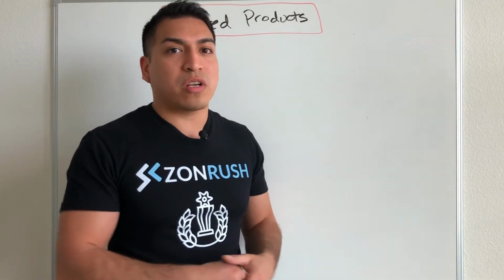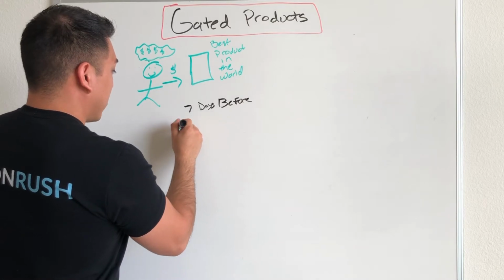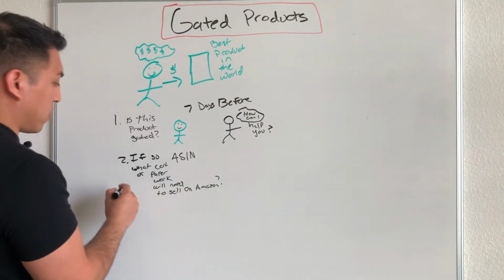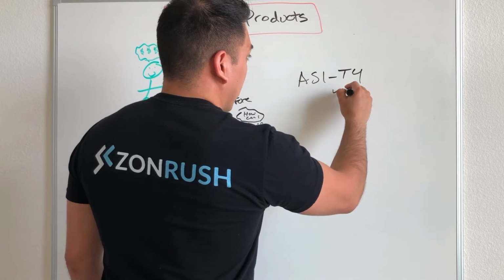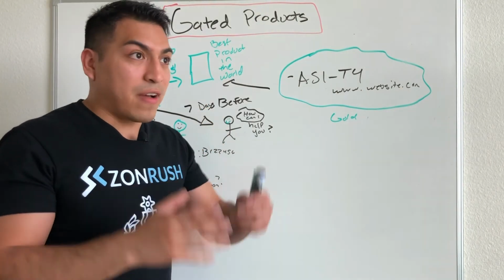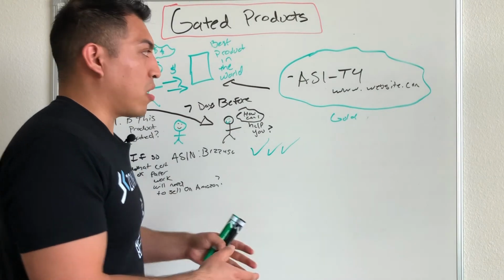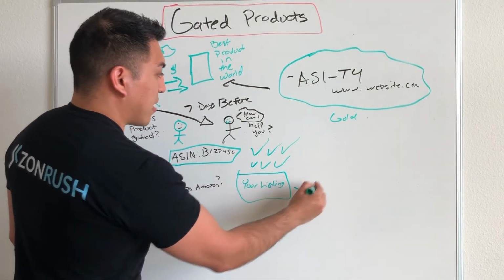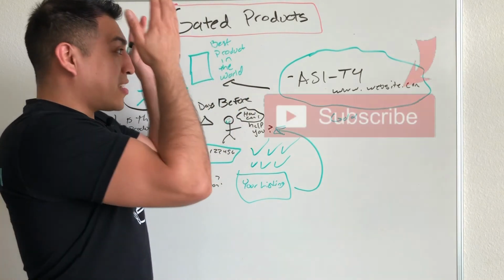What I Wish I Knew About Gated Products BEFORE Buying Inventory For Amazon FBA